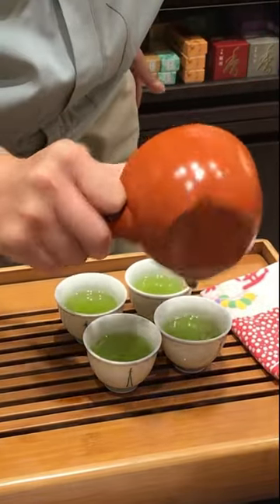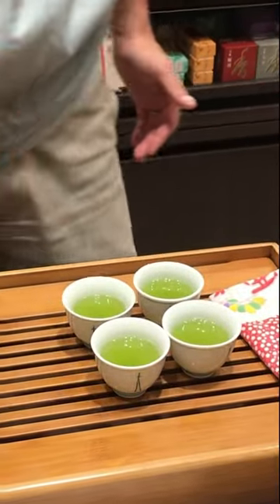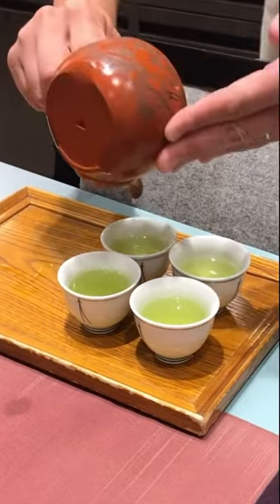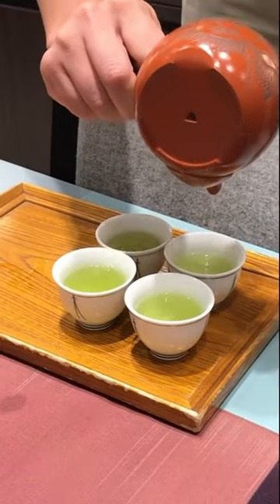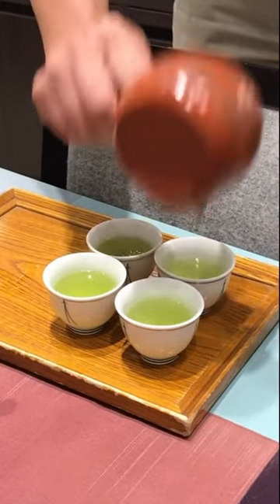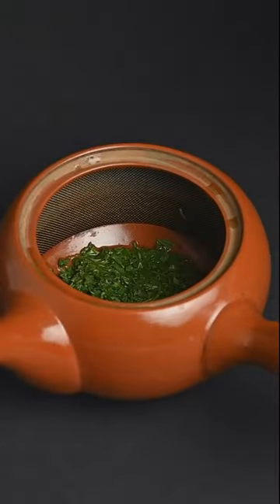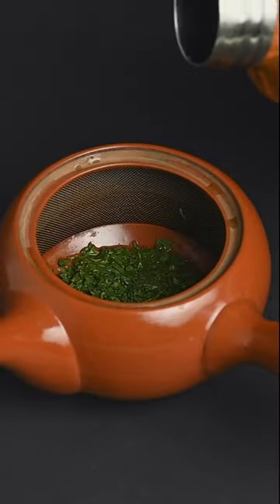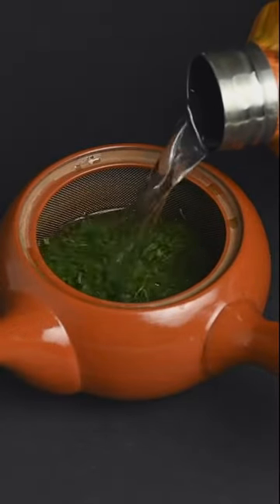Make sure you get every last drop out of the teapot 🫖